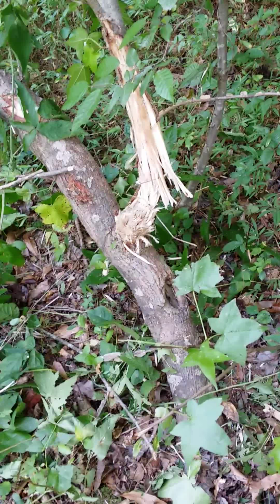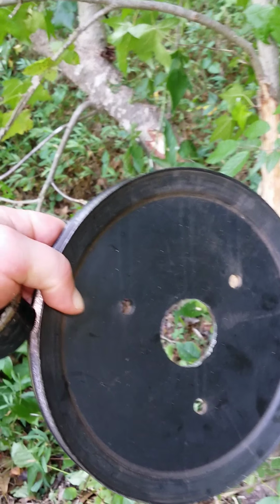DR ProXL 30" Brush Mower